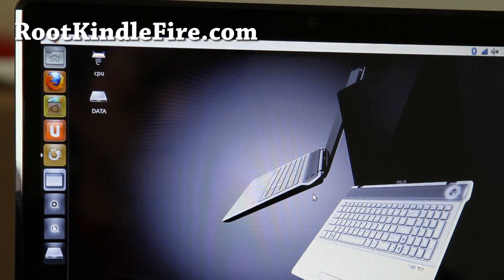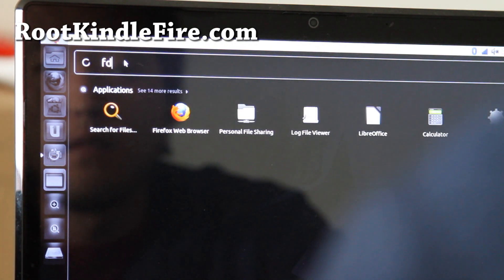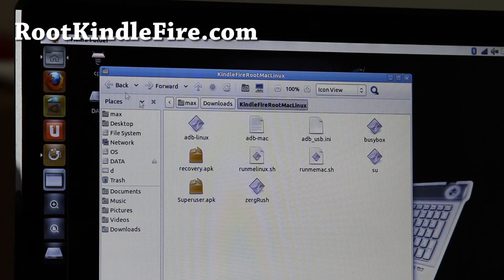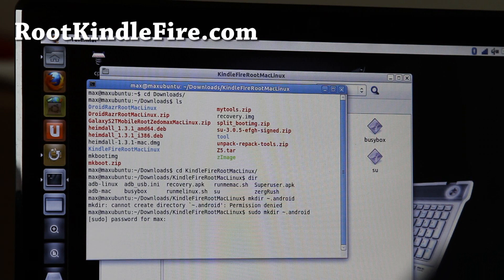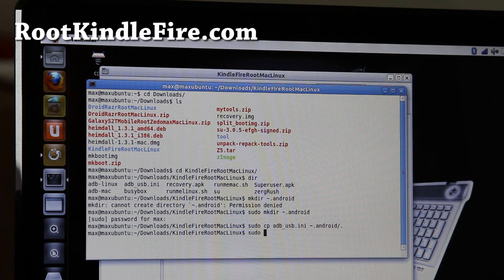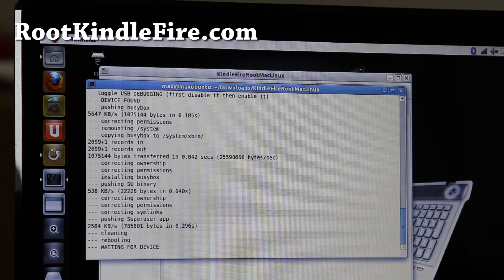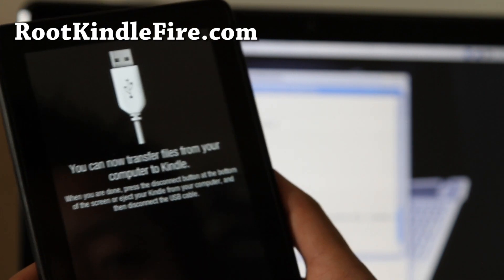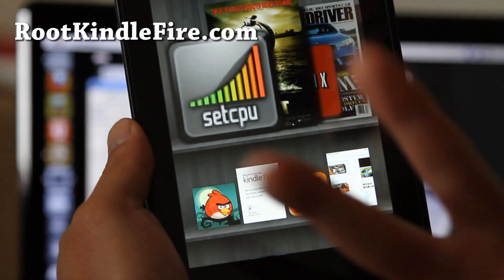How to Root Kindle Fire on Mac OSX or Linux!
Here's how to root your Kindle Fire on Mac OSX or Linux!

Stay updated on latest Amazon Kindle Fire hacks and tips by signing up for our Root Kindle Fire Newsletter here:

Kindle Fire reference

See Kindle Fire FAQ for rooting and other things you SHOULD know before doing anything: